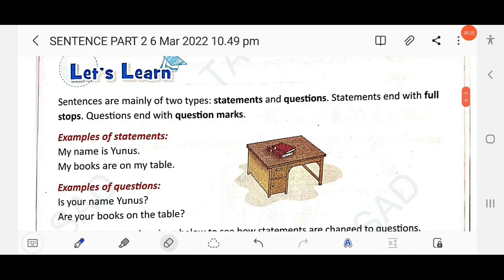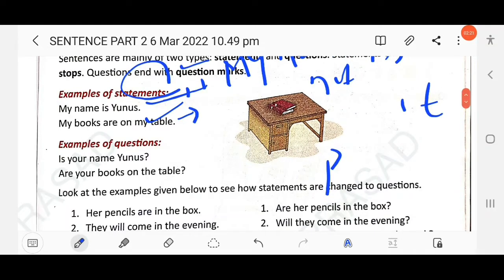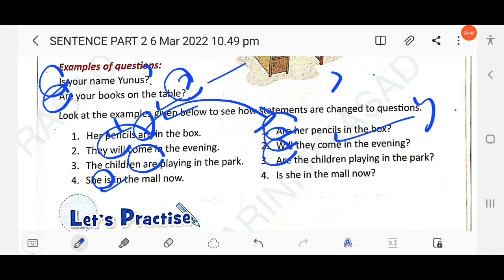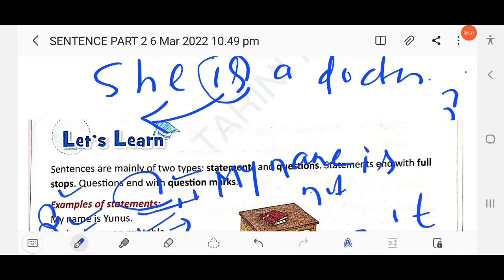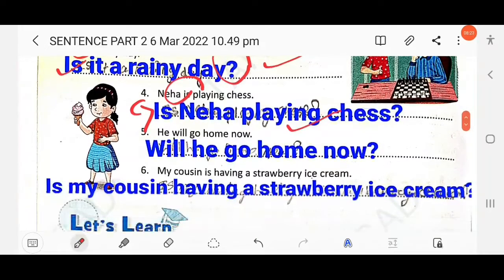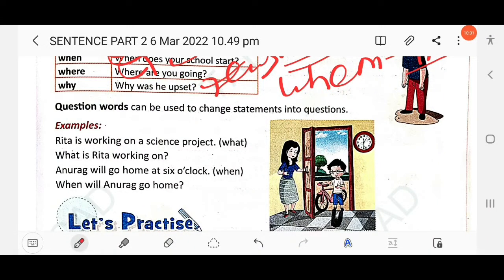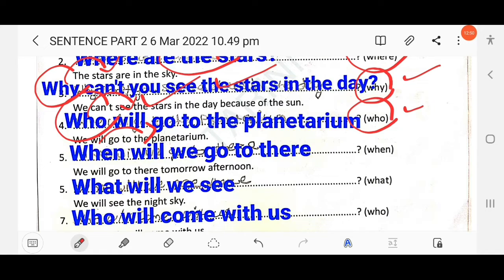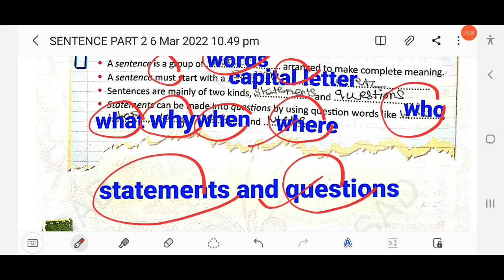🔴SENTENCES||PART-2||OXFORD NEW LEARNER'S GRAMMAR AND COMPOSITION||CLASS-3